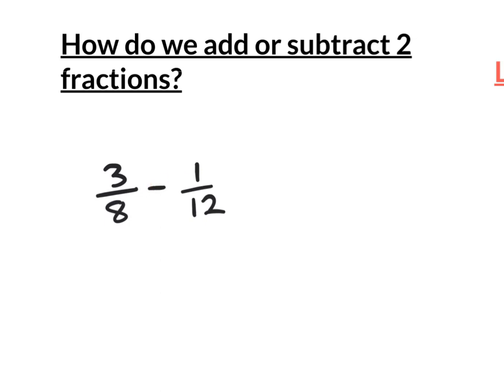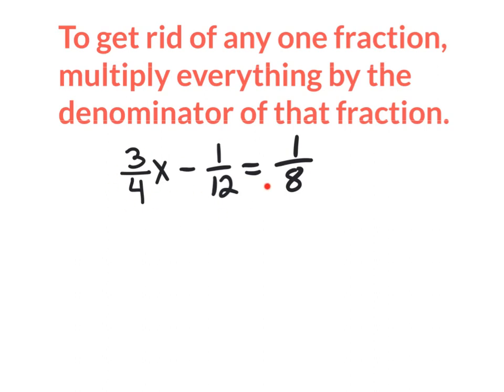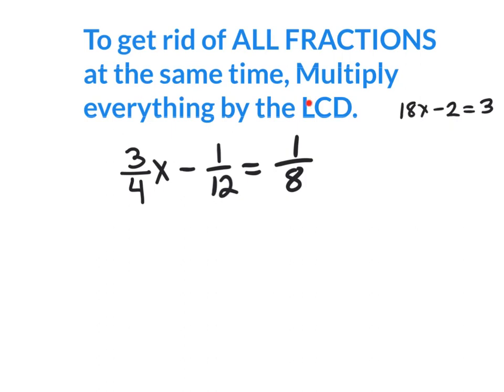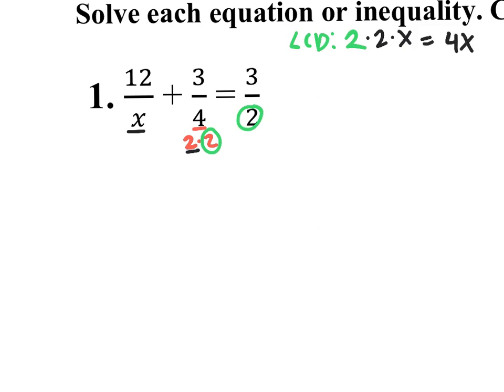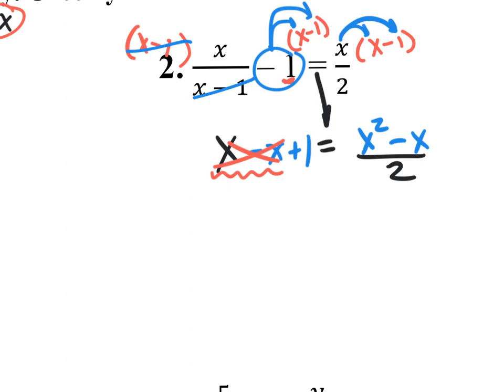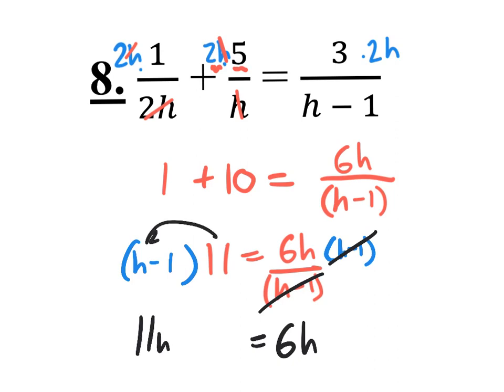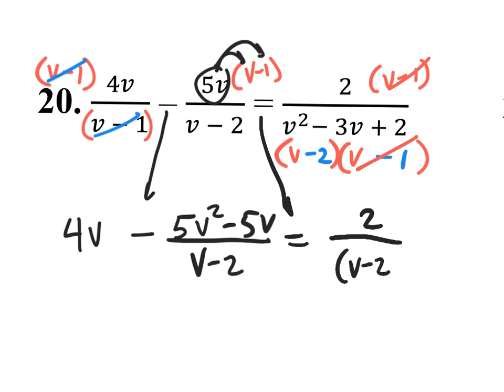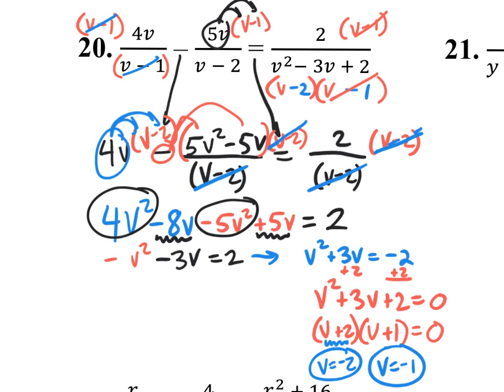8.6 v0 Notes on solving rational equations